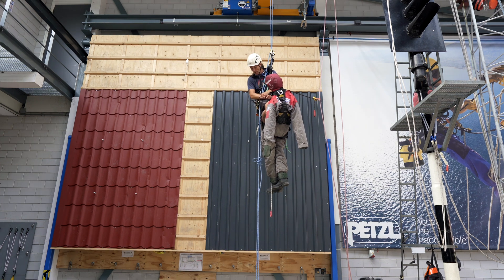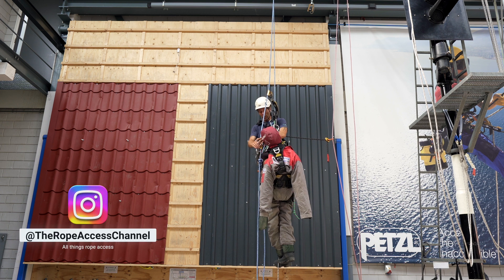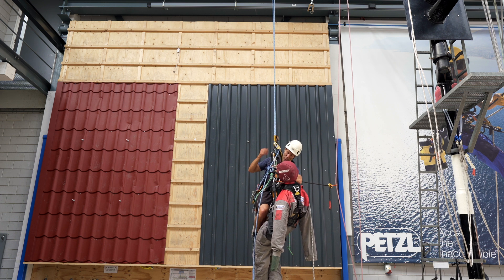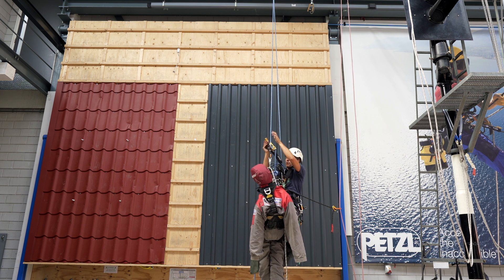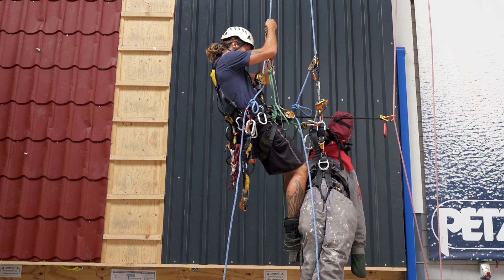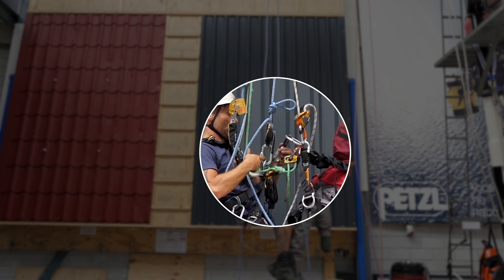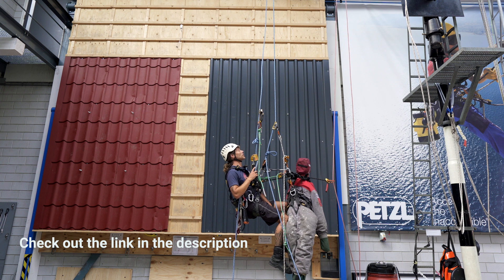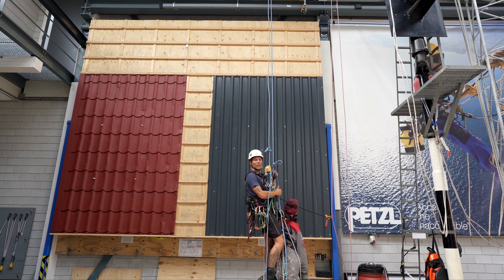This is a very simple way to pass knots with a casualty.IRATA Level 3 Training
The fourth way to pass mid rope knots with a casualty. There are a few more ways and for now we will leave it at this. We are nearing the end of the complete IRATA syllabus for all levels regarding the climbing techniques and climbing rescues.

VRigger!

CHAPTERS:
0:00 Intro
0:30 Start
3:00 Stepping out into second descender
4:30 Sponsored Message
5:00 finishing passing the knots